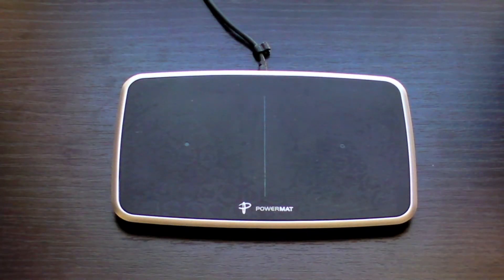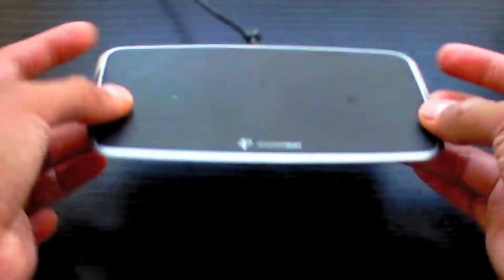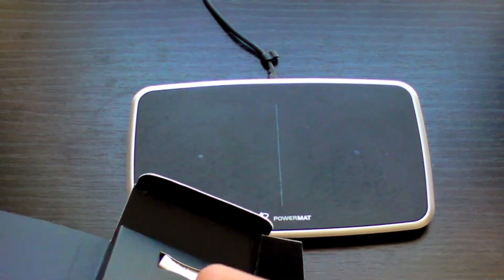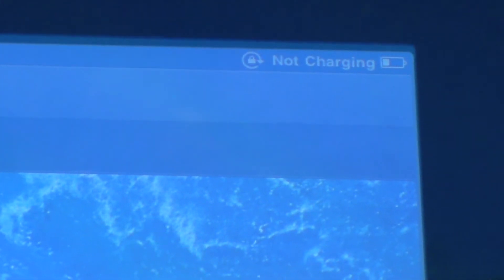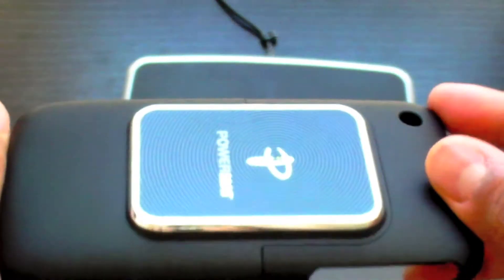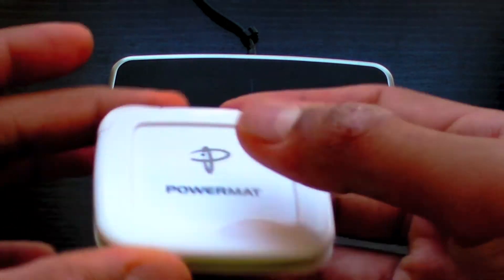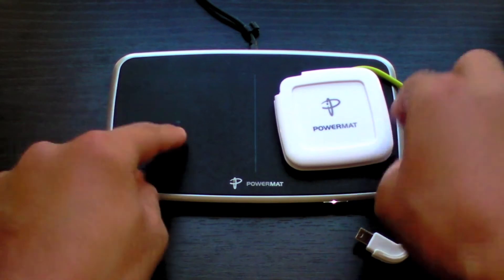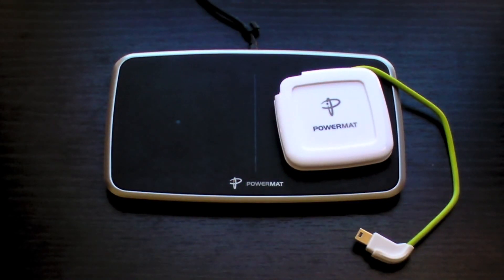Review: PowerMat 2x Charging Station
A nice more affordable addition to the PowerMat line up. Offers the sleek look of the "Home & Office Mat" but the portability of the "Portable Mat."